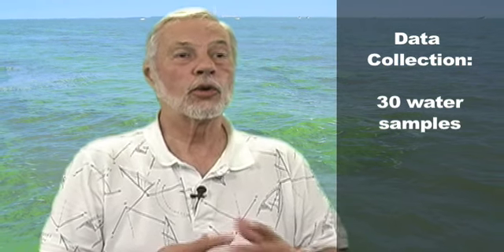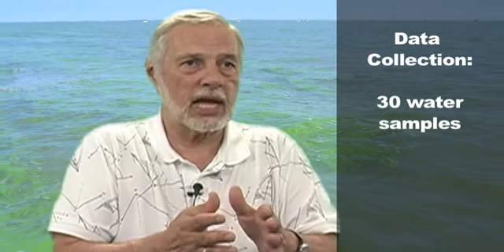Lake Erie Project: Data Collection Missions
Dr. Robert Vincent talks about the methodology behind data collection for the Lake Erie Project.